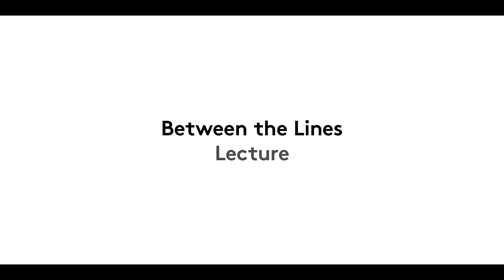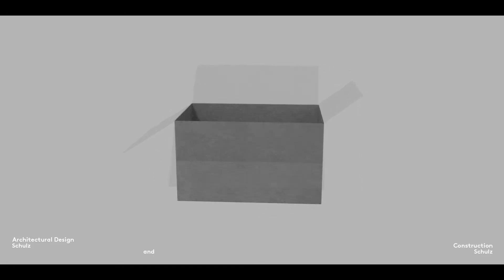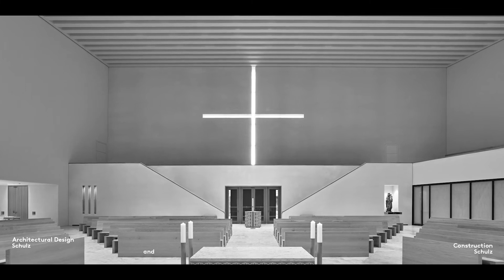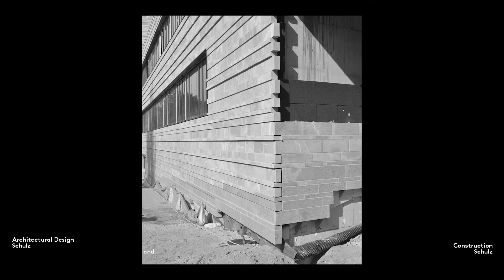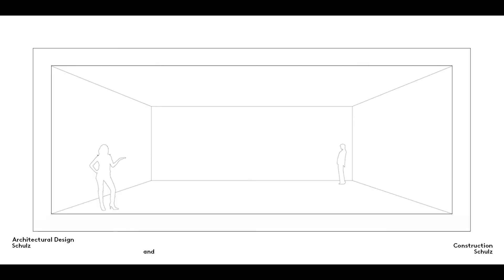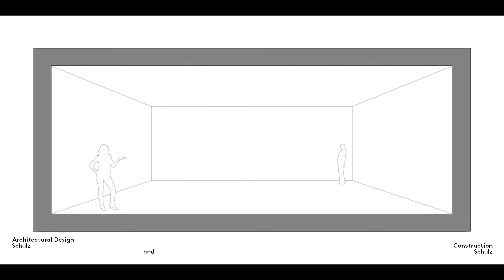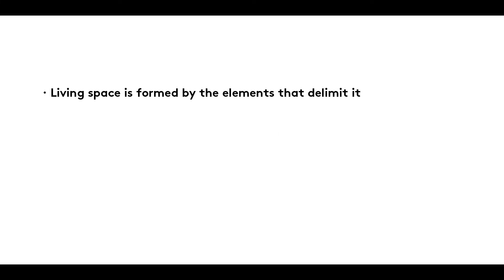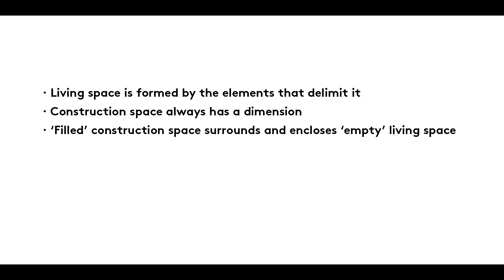Between the Lines | Series 1 – Film 1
What is the relationship
between living space and construction space?